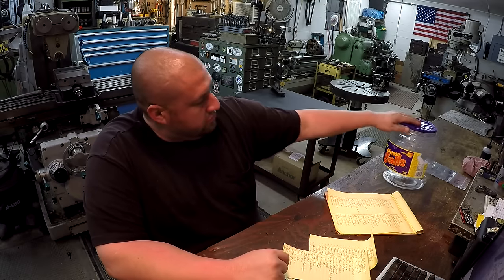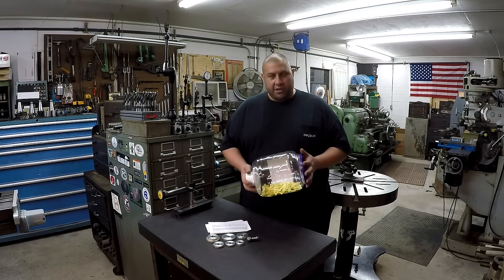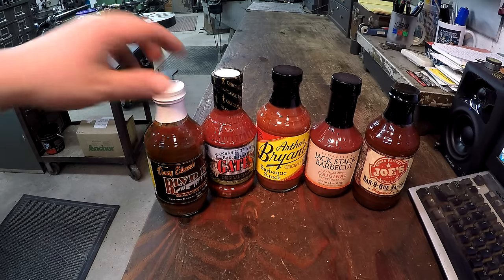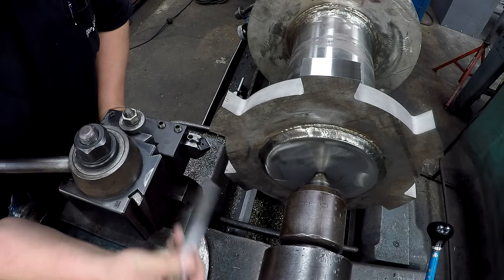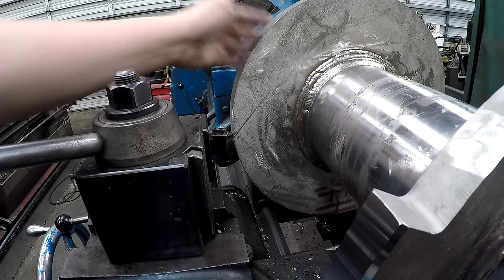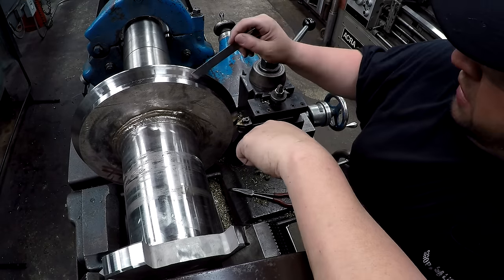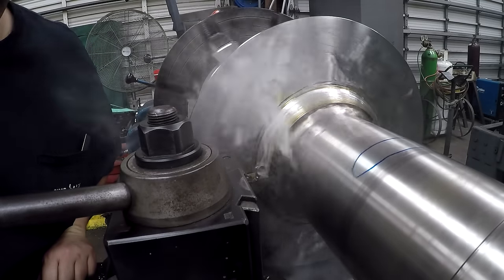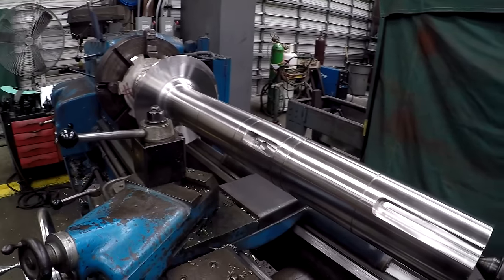Saturday Night Special 94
The winner of the South Bend gears is announced! For those interested please visit Kane Monroe's website to purchase a set of gears for your lathe.

This week we have the drawing for the lathe gear set, new tooling, some viewer mail, and then we get back on the stainless steel shaft parts I have been machining in the American Pacemaker. Some pretty nice chip control, including using a form tool.

BIG thanks to AvE for giving my channel a plug last weekend. Some of the best (and funniest) videos on the tube!

Also be sure to check out Alex's Garage! He's fairly new to the Youtube world but is making some great automotive and hot rod related videos!